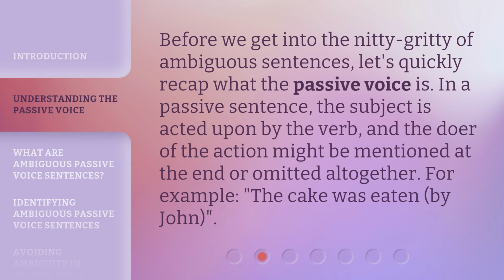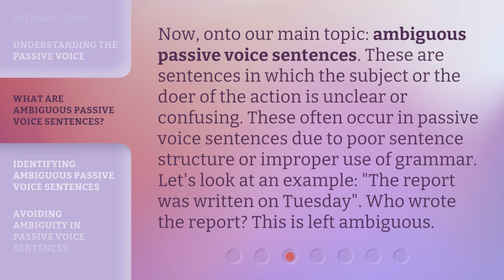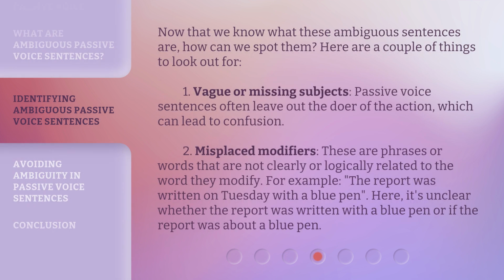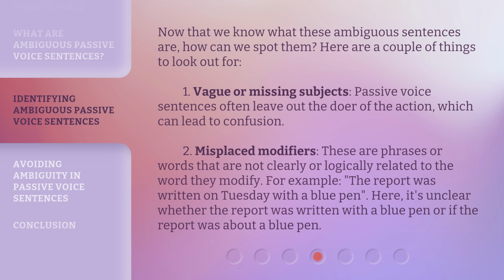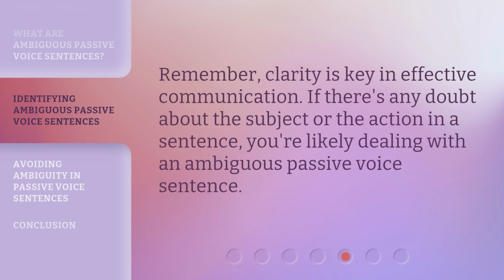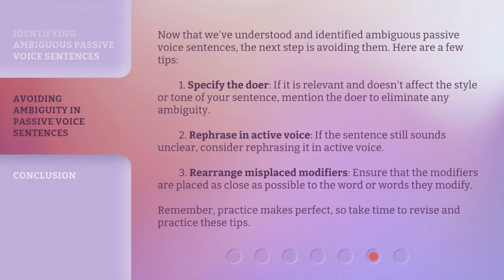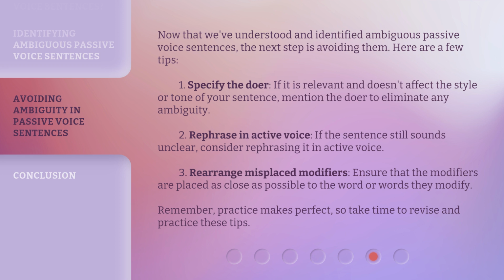Demystifying Ambiguity in Passive Voice Sentences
Demystifying Ambiguity in Passive Voice Sentences • Unravel the confusion surrounding ambiguous passive voice sentences in this informative English learning video. Learn how to identify and avoid ambiguity, and improve your understanding of the passive voice. Join us on this engaging language journey!

00:00 • Introduction - Demystifying Ambiguity in Passive Voice Sentences
00:37 • Understanding the Passive Voice
01:01 • What are Ambiguous Passive Voice Sentences?
01:31 • Identifying Ambiguous Passive Voice Sentences
02:26 • Avoiding Ambiguity in Passive Voice Sentences